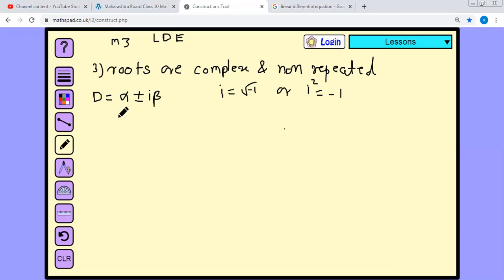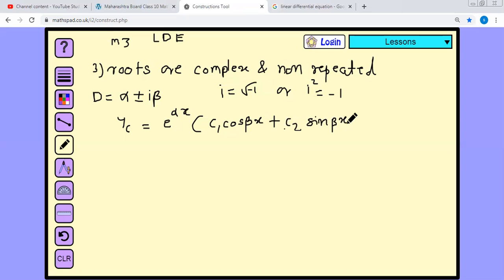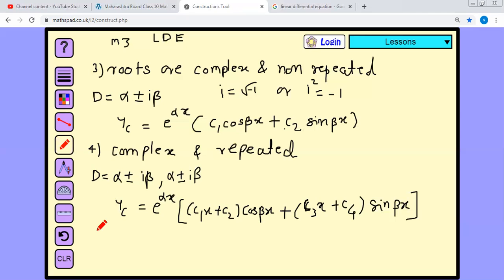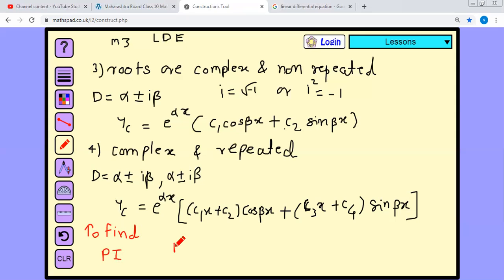engineering m3 lde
basic lde cases
A linear equation or polynomial, with one or more terms, consisting of the derivatives of the dependent variable with respect to one or more independent variables is known as a linear differential equation. ... The solution of the linear differential equation produces the value of variable y. Examples: dy/dx + 2y = sin x.